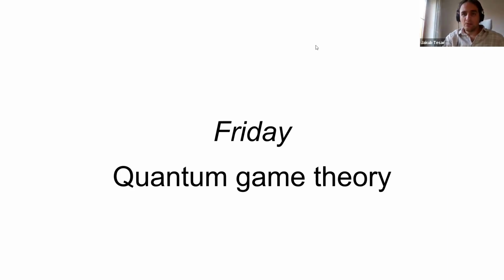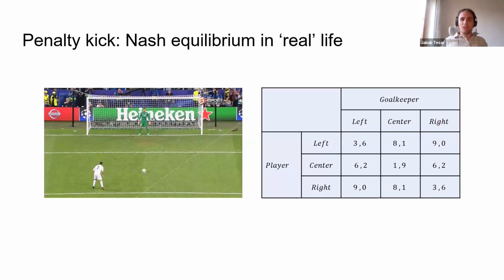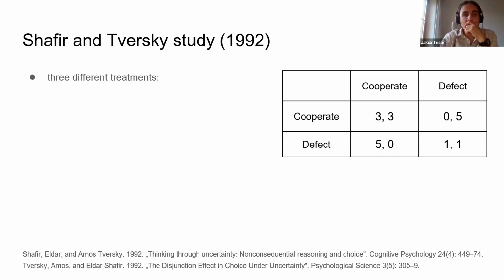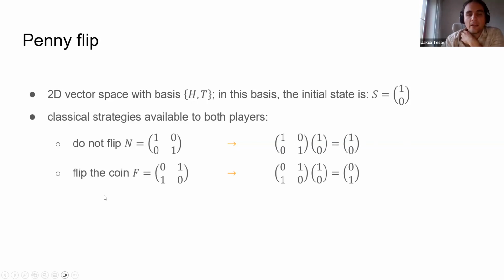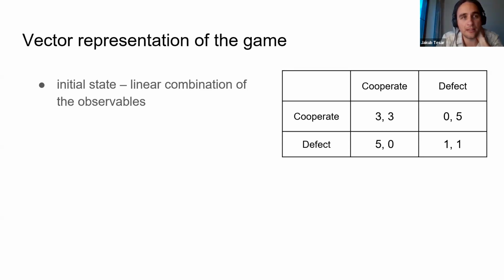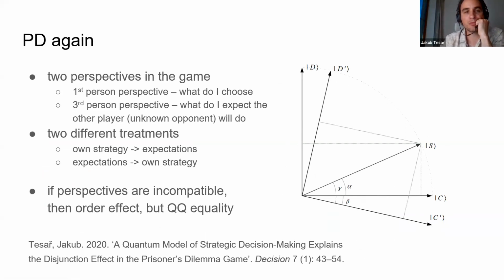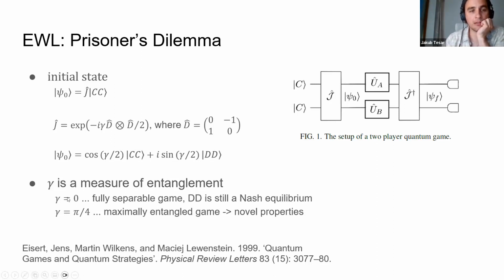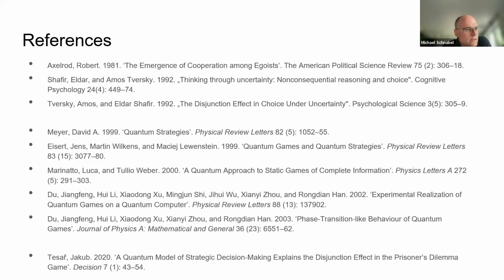Quantum Social Science Bootcamp III | July 21 2023 | Jakub Tesar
"Intro to Game Theory"

Jakub Tesař is a researcher and lecturer at the Institute of Political Studies at Charles University in Prague. In his PhD project, he connected two areas of his expertise (Physics and International Relations, both studied at the graduate level) when he examined possible applications of the quantum theory in the social sciences, namely quantum game theory. He continues his research on quantum models of decision-making and on global flows of political information (GLOWIN research project). In his courses, he focuses on IR theory and methodology, global politics of the environment, and applied game theory. His research has appeared, among others, in Decision (2020), Foundation of Science (2020), Human Affairs (2015), and Technology in Society (2020).

About Quantum Social Science Bootcamp

The hypothesis, or wager, behind quantum social science is that the human mind and behavior are more like the indeterminate and entangled sub-atomic phenomena described by quantum physics than they are like the deterministic inanimate objects described by classical mechanics. Yet, a century after the quantum revolution, the classical mechanistic worldview remains deeply baked into the ontology and methodology of the social sciences. Consider that every time we reach for probability theory in our work, social scientists are almost certainly – and probably unconsciously – reaching for classical probability theory, not its quantum cousin.

Such classical thinking by default has come under growing pressure, however, from long-standing anomalies in human cognition and decision-making research, as well as seemingly intractable philosophical problems like the nature of consciousness. And now the doubts are intensifying with the emergence of a clear positive alternative, rooted in quantum assumptions about the mind and social world.

Vigorous interdisciplinary research programs on quantum cognition and decision-making, quantum game theory, quantum social theory, quantum semantics, quantum biology and other domains have arisen precisely because they show potential to resolve many of the problems generated by classical thinking. If it turns out that the human mind and behavior are better described using a quantum rather than classical framework, then the social sciences will need to be rebuilt on a quantum foundation. And quantum physics, which we normally think of as the ultimate physical science, would turn out to be a human science as well.

However, because few social scientists have ever considered quantum theory before, very few currently have the conceptual and/or mathematical skills to take advantage of it. Nor are many potential quantum social scientists washing up on the shores of graduate programs, since almost no one studies quantum theory in college except physics majors.

Mershon Center’s Quantum Bootcamp, which has been made possible by a generous grant from the Carnegie Corporation of New York, is a response to this lack of supply of quantum expertise in the social sciences. Not that we can do much more than stir the pot in a week. But what we can do, by bringing together experts with capacities across different forms of quantum social science, is give students with little or no background a sense of why a quantum social science might be needed, and what its basic elements would be. From there, and as members of a growing interdisciplinary community of scholars like those represented at the bootcamp, participants should be able to begin further study on their own.